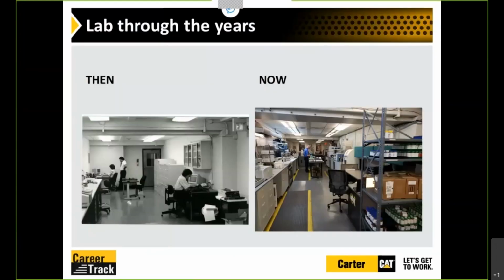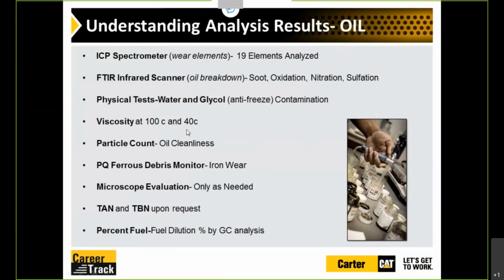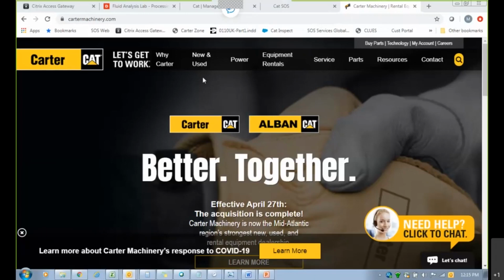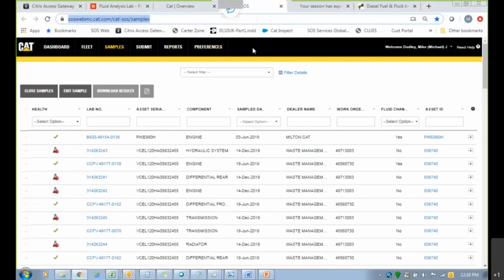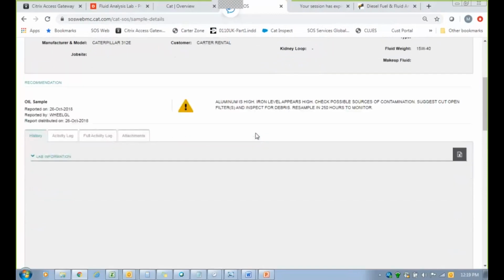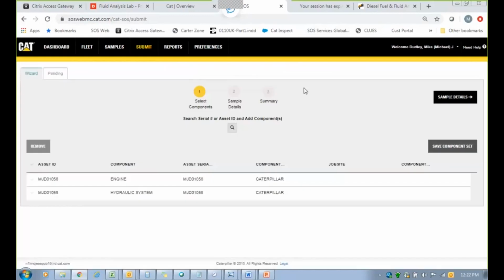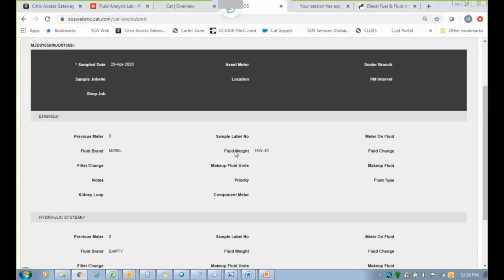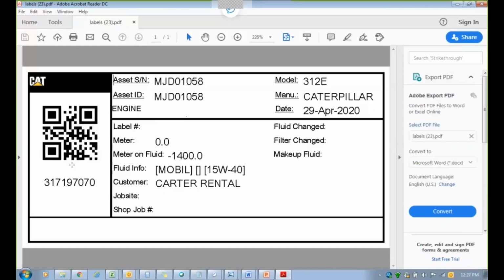Carter Machinery ShopTalk: Scheduled Oil Sampling & Fluid Analysis